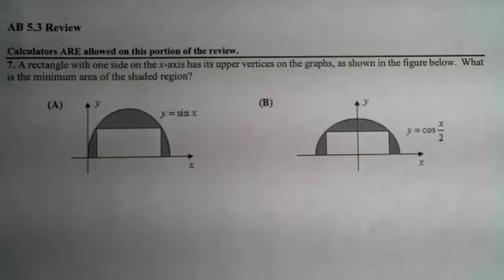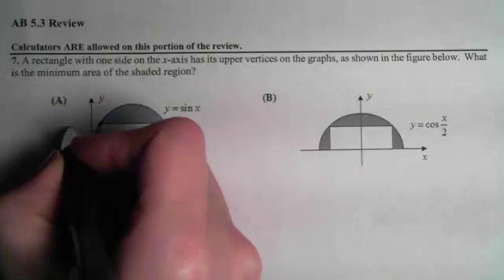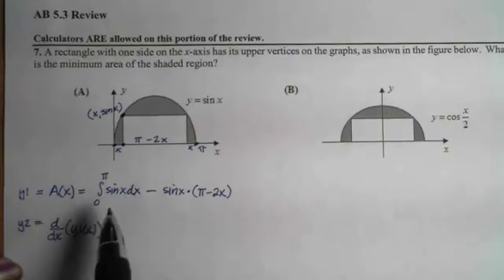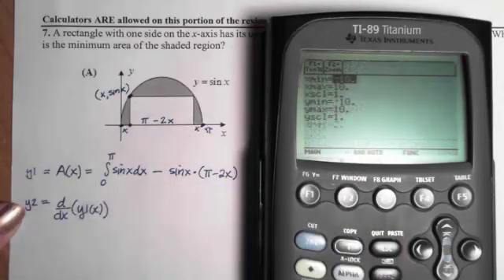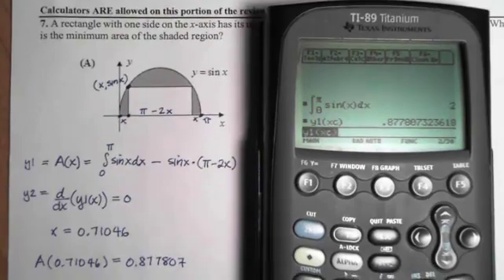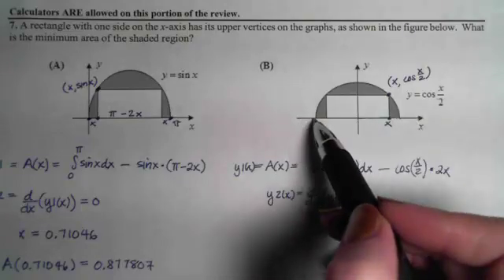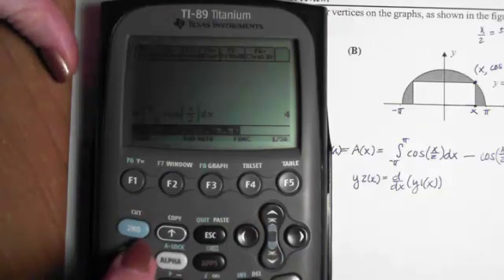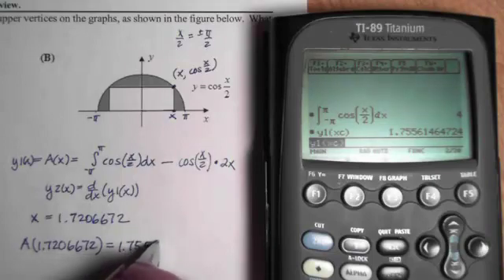5.03_review_#07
5.03_review_#07